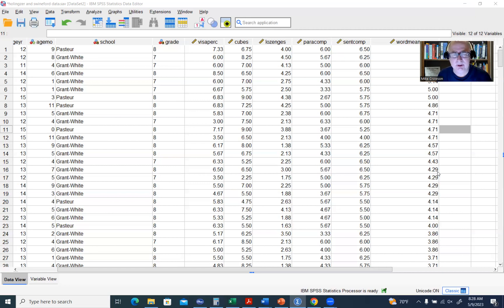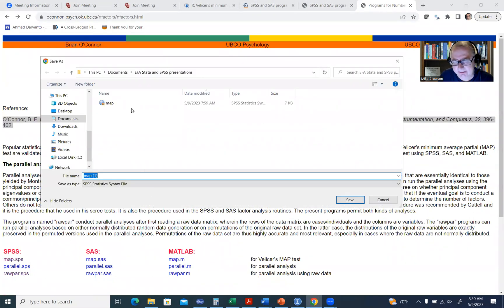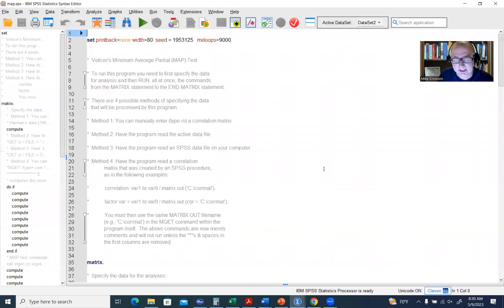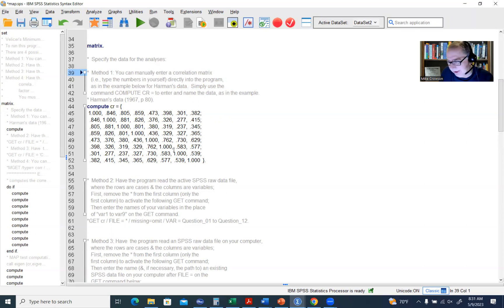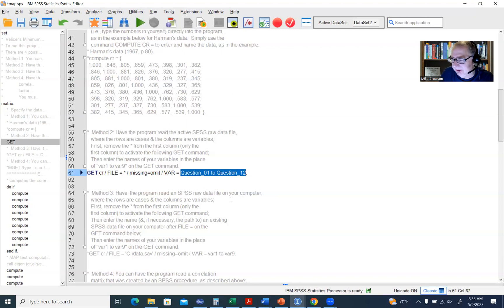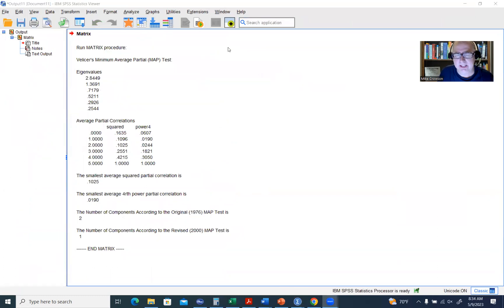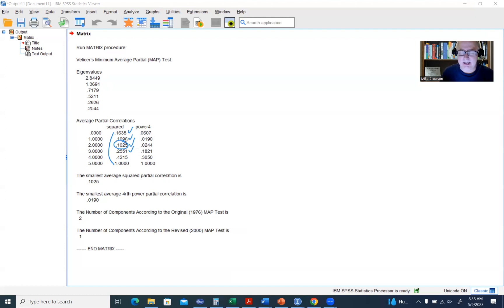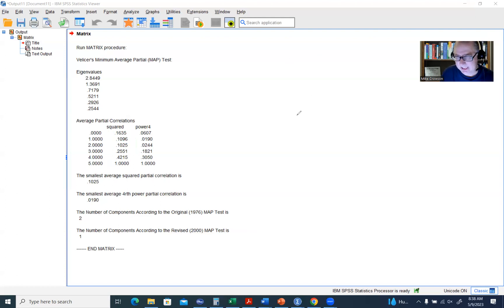Determining number of factors in SPSS using Velicer's MAP Procedure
This video demonstrates how to perform the MAP procedure in SPSS to determine the number of factors using O'Connor's syntax.

The following is the link to O'Connor's website to download the syntax file: